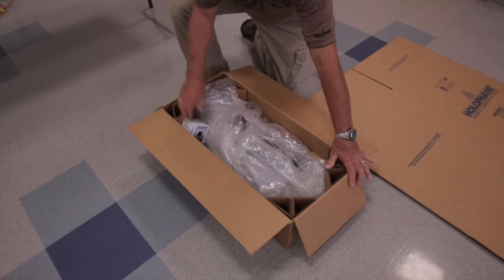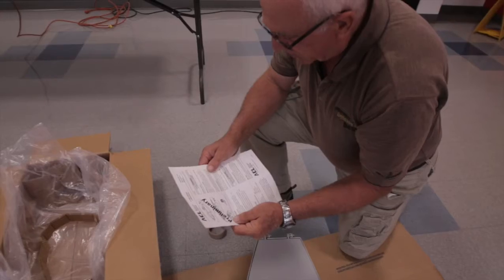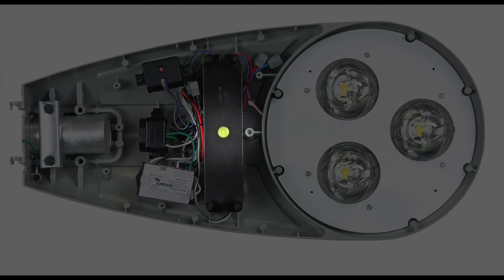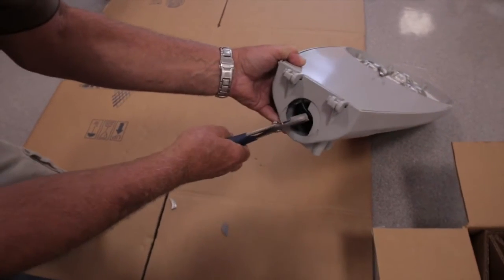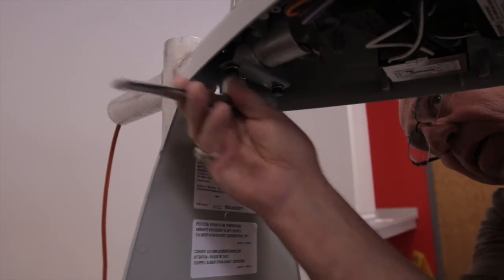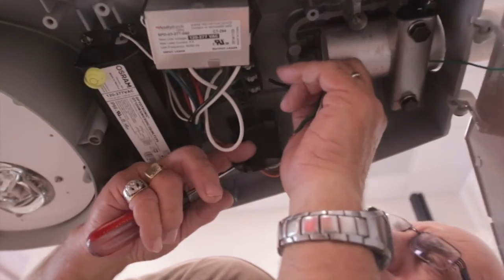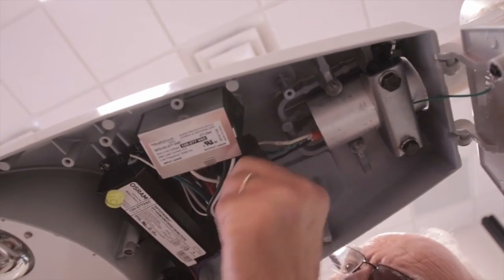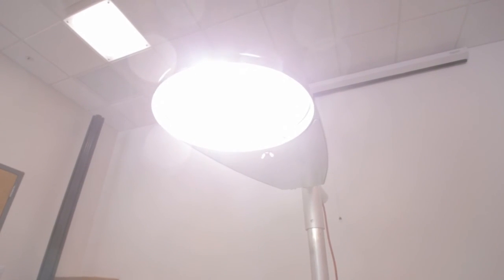AUTOBAHN ATBM Installation Demo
Installation demonstration for the AEL Autobahn ATBM LED Roadway Luminaire.